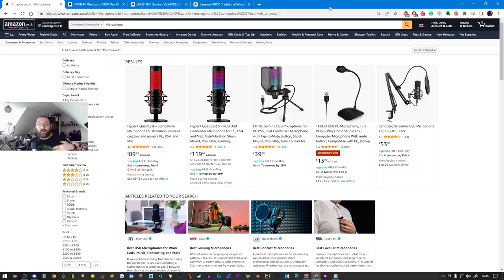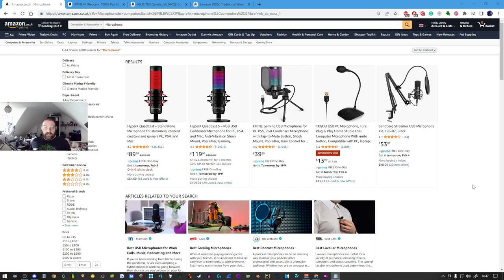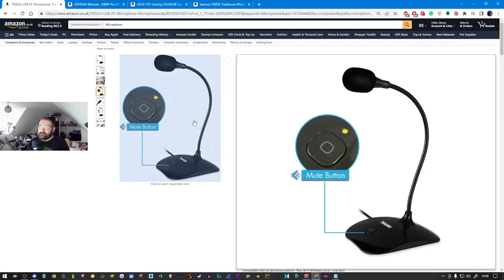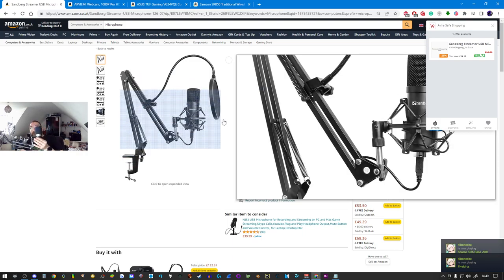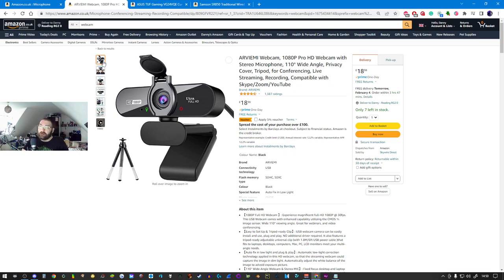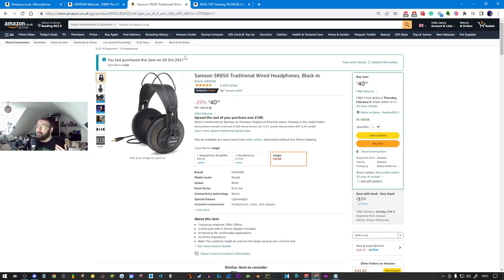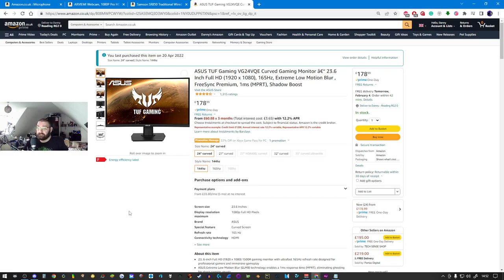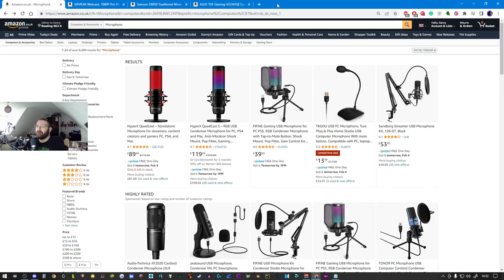Budgit Builds Part 2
Sup Guys and Girls of the Youtube world it's me Cobra Smash the like Button Ask a Question in Chat about anything Gaming and I will answer !! Want to support me  link is Below

Links

Links